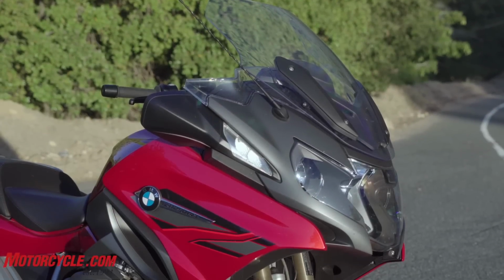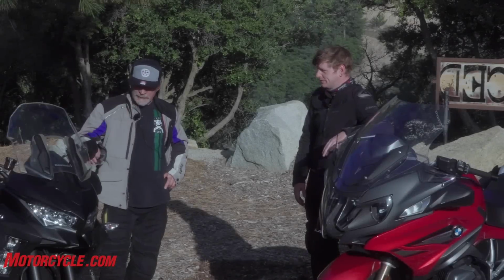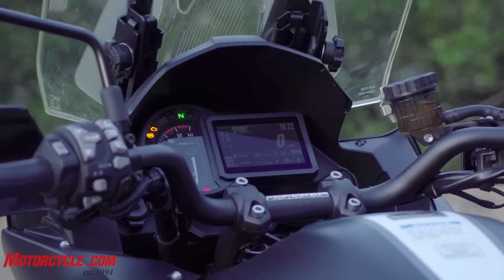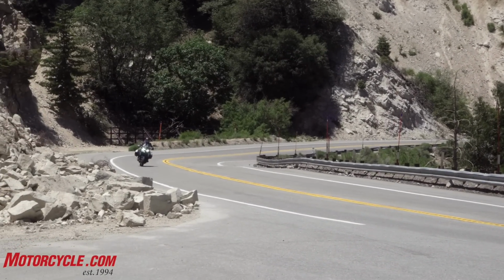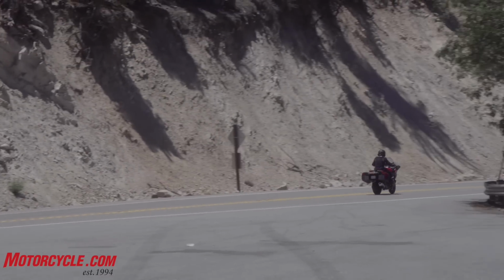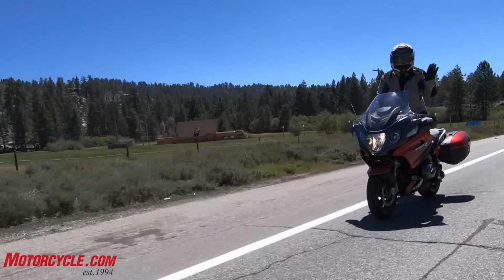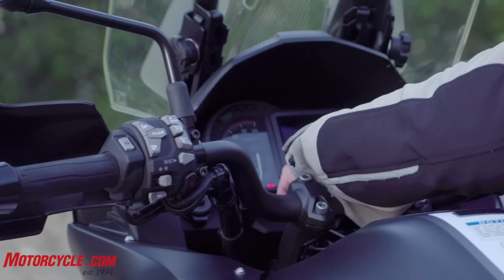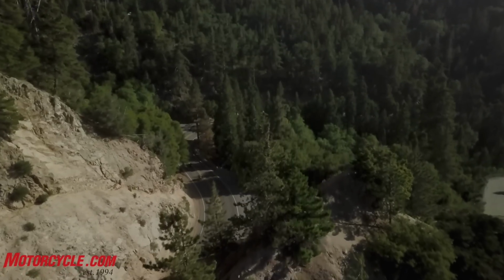Rich Niches: 2019 BMW R1250 RT vs Kawasaki Versys 1000 LT SE+ Luxo-Adventure Tour-Off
The BMW R1200RT has long been a perennial contender for our Best Sport-Tourer award. It's follow-up, the R1250RT may be more impressive, receiving a larger engine displacement and BMW's Shift Cam variable timing system.

Meanwhile, Kawasaki also stepped up its game, with the Versys 1000 LT SE+ receiving bunch of high-tech upgrades like a six-axis IMU, corner management and self-healing paint.

Which bike is the better sport-tourer? Let's find out.